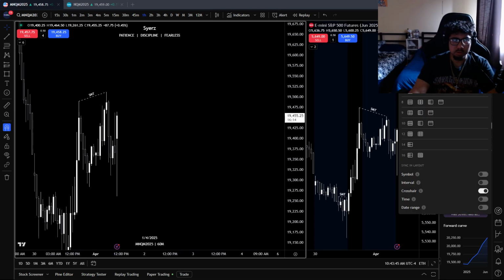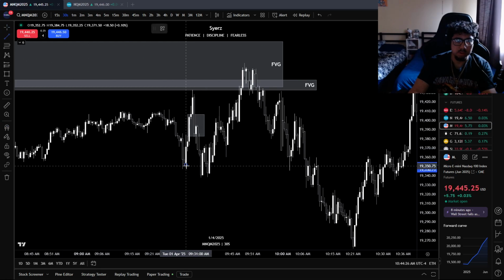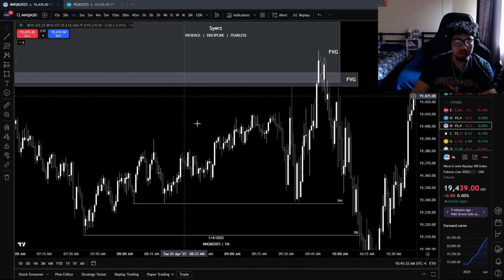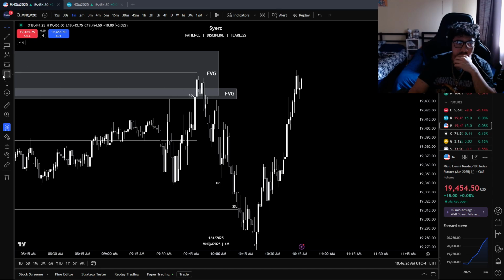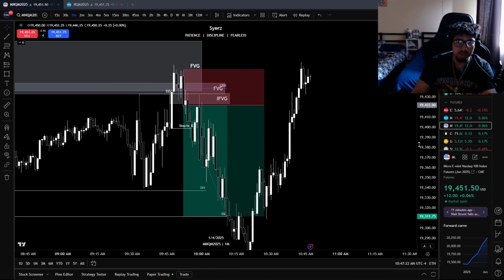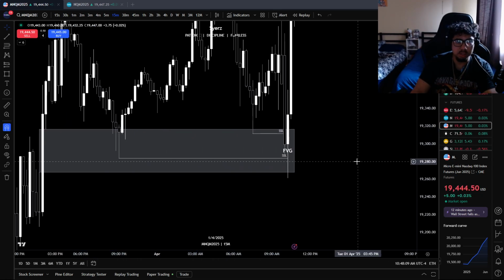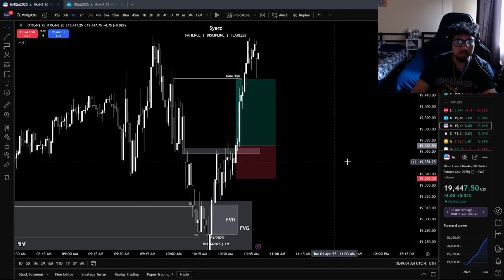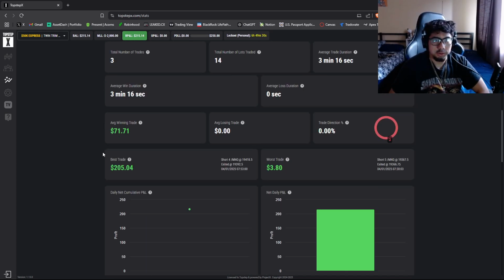PA edged my TP's 3 times today!!! (4/1/25) Trade re-cap $215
Feel free to give me any feedback and let me know what type of content you would like to see!